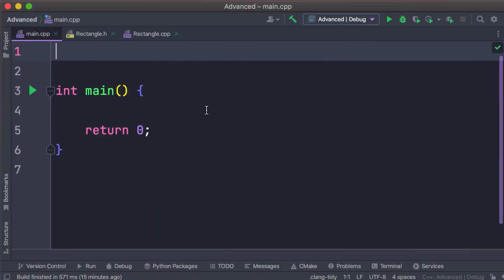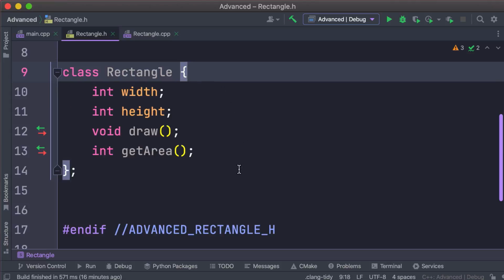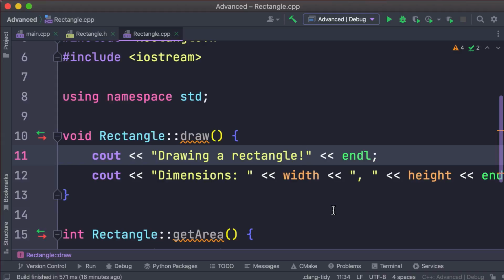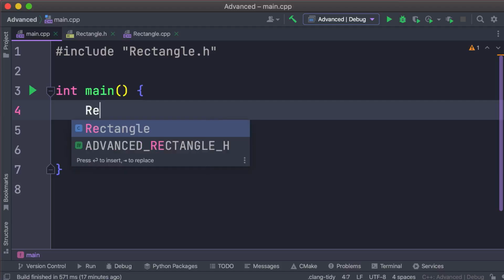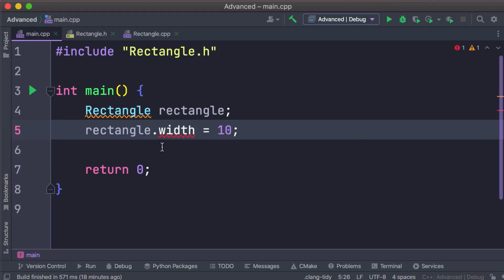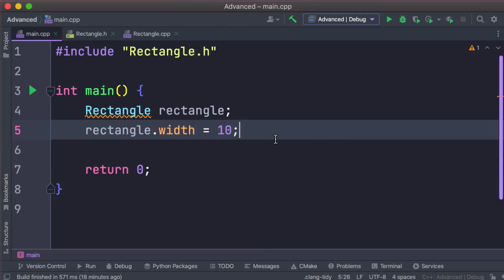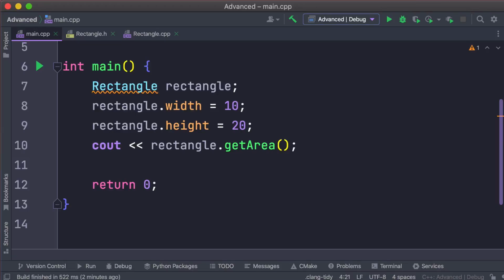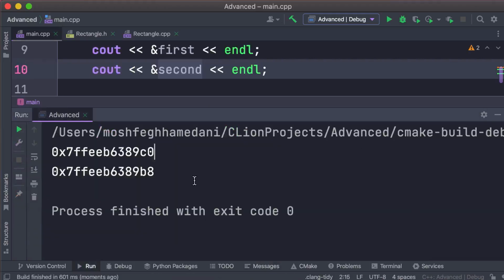122 Creating Objects